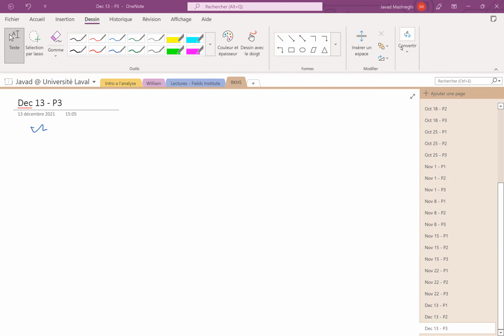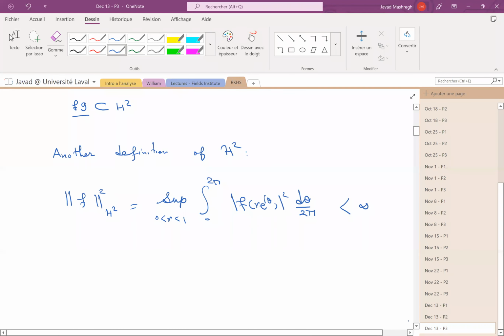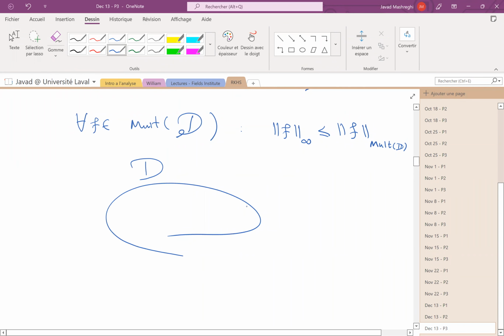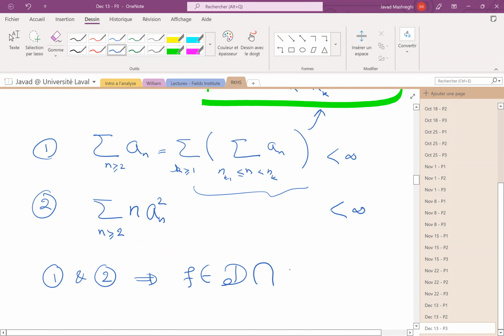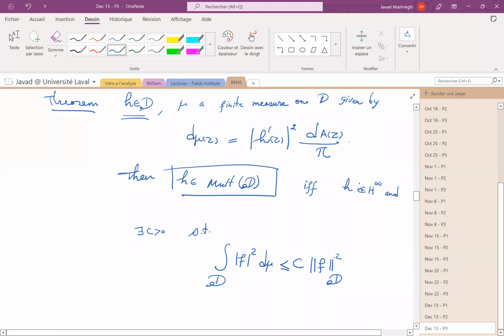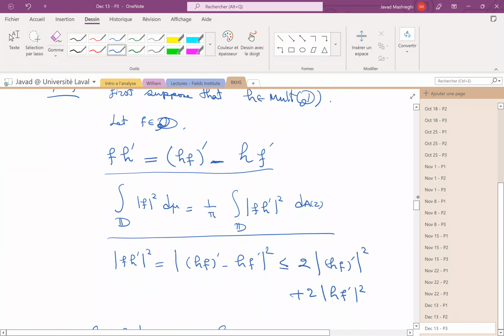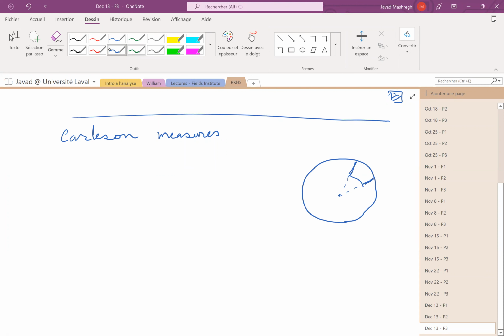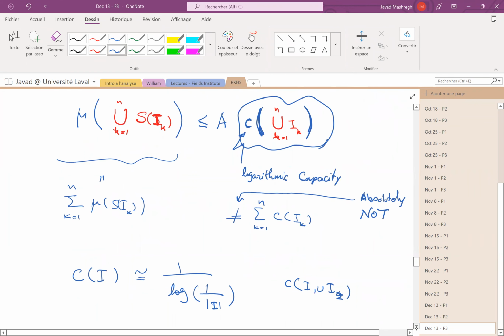Advanced Course II: Reproducing Kernel Hilbert Space of Analytic Functions Lecture 11: Part 3